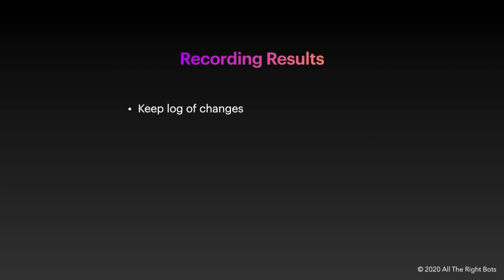The Engineering Design Process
In this video, we'll go over The Design Process, a set of steps to take when approaching any kind of engineering problem. Using this organized flow will help you and your team stay organized and have a clear, defined train of thought.
This is the second video in my course, All The Right Bots